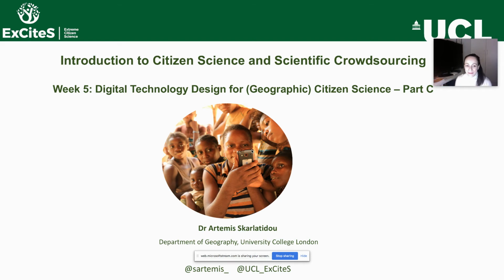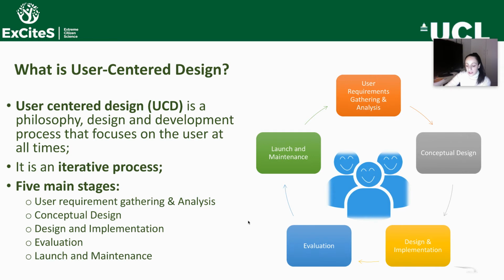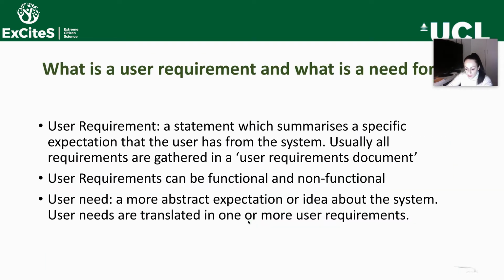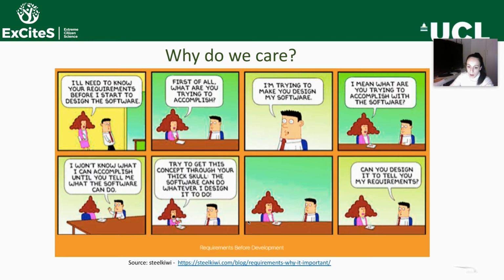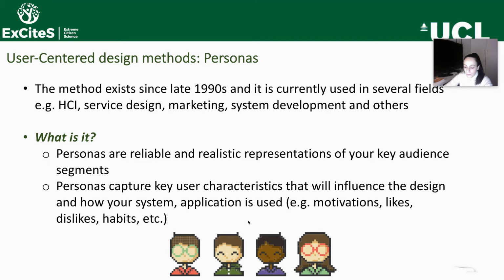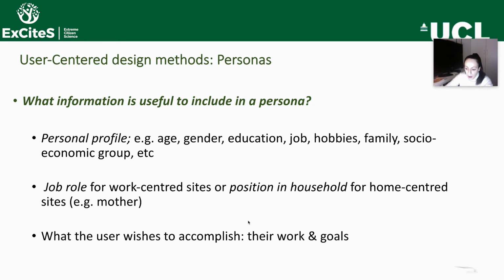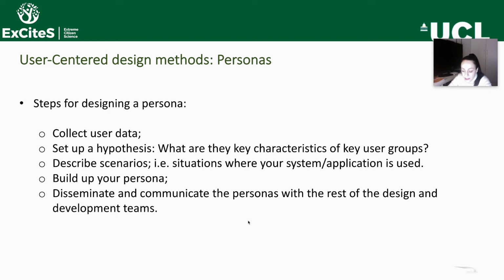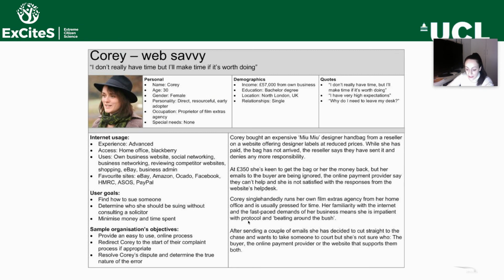Digital Technology Design for CS Part C